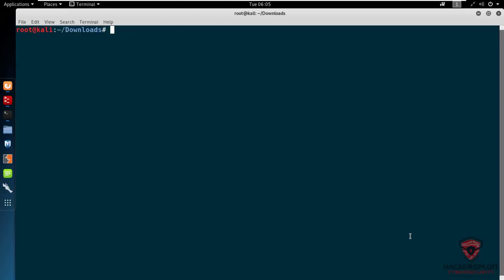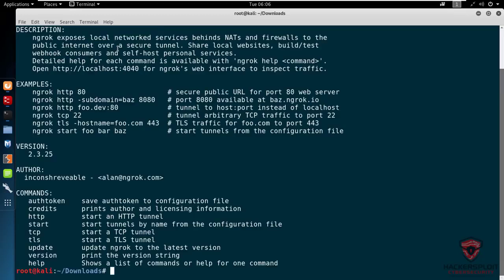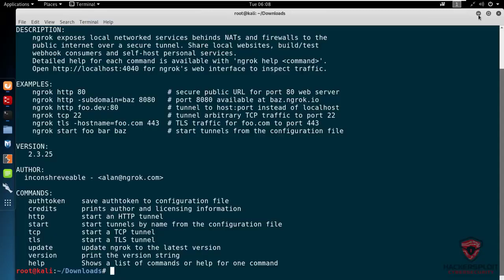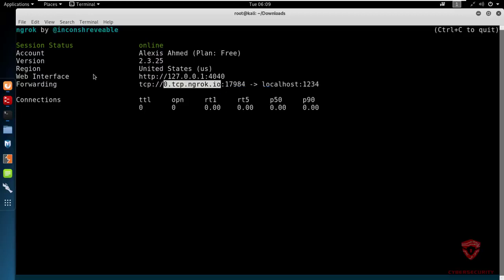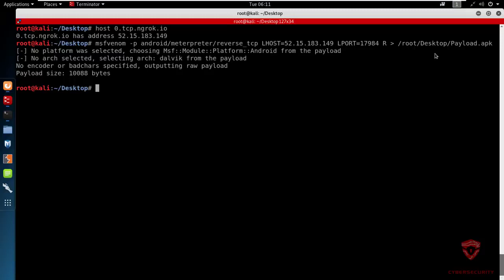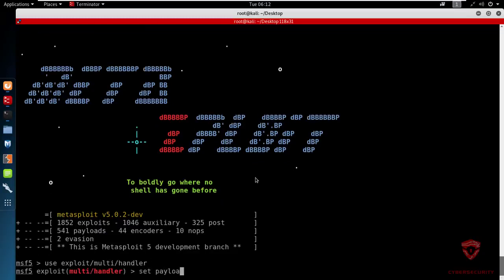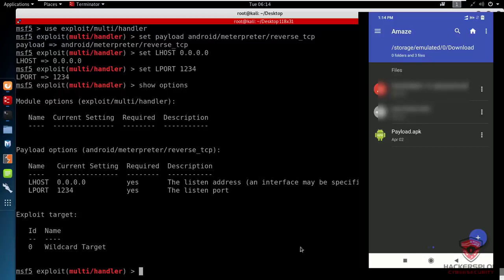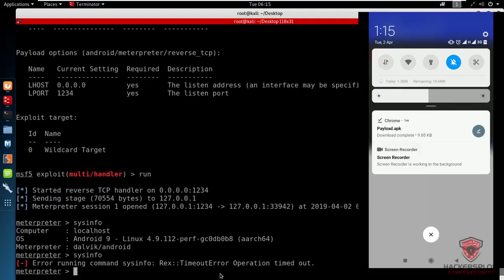How To Setup Port Forwarding For Msfvenom Android Payloads (WAN).